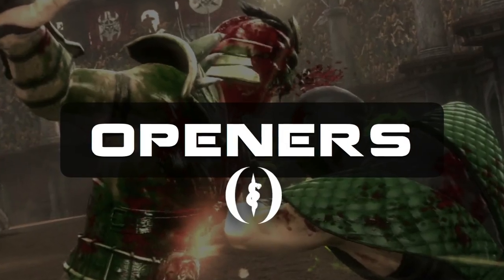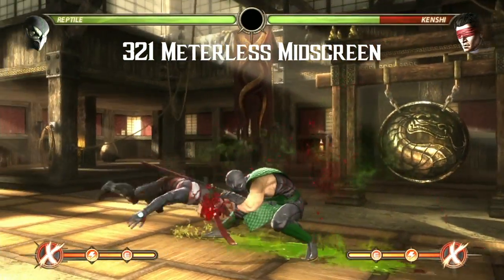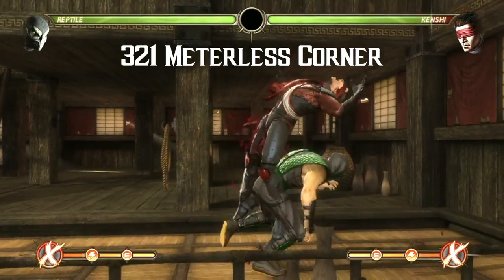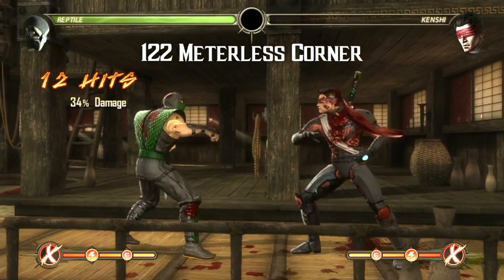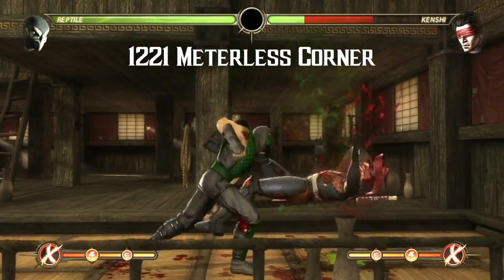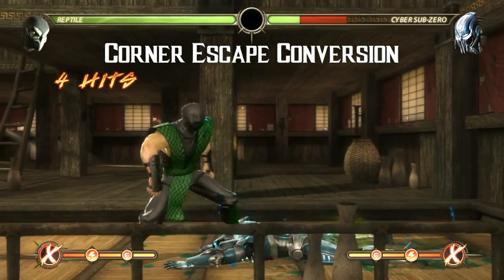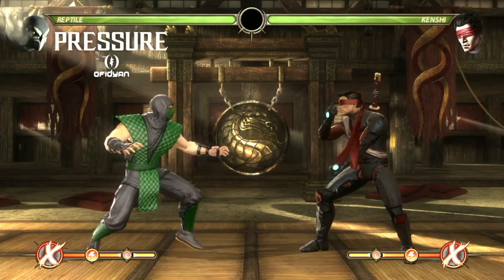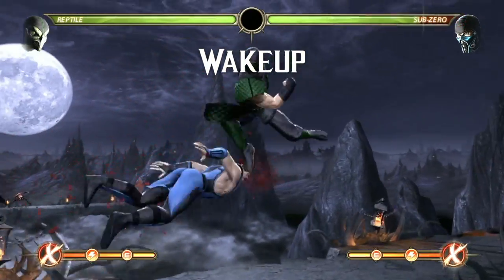Best Reptile Strategies - Mortal Kombat / MK9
Best Reptile Strategies MK9 by OFIDYAN
(Openers)
I like to start most of my guides with the openers, so basically the buttons used to open the opponent up.
I’m going to list five openers, these will be the most common buttons you press.
(D3)
It starts off with D3 of course because this is Reptile’s fastest low poke at 8 frames only -6 on block and +4 on hit.
(D4)
Next up is the D4 for the range. At a 12 frame start-up it is great for the distance it covers. It causes Reptile’s hurt boxes to go super low and is usually always cancelled into Acid Hand which is -4 on block.
(321)
The 321 string is the most common string to open with. It goes intro BnB’s and can even avoid counter pokes at the right distance because the 3 is like a high lunge kick and side note has 13 frames of start-up.
(122)
These next ones I’m going to list are a little more tricky. The 122 string is two highs followed by an Overhead. The reason it qualifies as a good opener to me is because the full string 1221 ending with another Overhead, has a decent conversion which I’ll show later and you can mix-up the end by canceling into slide to get a low in there
for example: “122~bf4” after “1221” conditioning. Another side note 1 has 11 frames of start-up or execution frames.
(F2B1)
The F2B1 has great range with the F2 being a little slower at 15 frames it is still worth it because the second part of F2B1 hits Overhead. It can also be mixed-up like the 1221 string. For example the slide being done after the F2 to make it a High to Low instead of High to Overhead. Although cancelling into slide is highly unsafe, if you do it enough to condition the opponent to block you will open them up, promise.
(Conversions)
Meter-less combos Midscreen, Corner, and Meter Use.
(321) “All Day”
BnB
321~bf2, NJP.. bb3.. 32~bb1.. 321~bf4
Optimal Meterless (Some Characters aka Sheeva lol) 44% with JiP
321~bf2, NJP.. ff.. 4~bb3.. 32~bb1.. 321~bf4
Pretty Optimal Meterless (All Characters) 42% with JiP
321~bf2, NJP.. ff.. 2~bb3.. 32~bb1.. 321~bf4
1-bar Midscreen BnB 46% with JiP
321~bf2, NJP.. ff.. 4~bb3.. 32~bb1*.. 321~bf4
2-bar Midscreen BnB (Only for Kill) 49% with JiP
321~bf2, NJP.. ff.. 4~bb3*.. 4~bb1*.. 321~bf4
X-Ray Midscreen Stylin (Only for Kill) 51% with JiP
321~bf2, NJP.. ff.. 4~bb3.. 4~X-RAY
Meter-less Corner BnB 45% with JiP
321~bf2, NJP.. 4~bb3.. 321~bb1.. 321~bf4
Meter-less Corner BnB 42% with JiP “No NJP”
321~db2.. 321~bb3.. 321~bf4
1-bar Corner BnB 50% with JiP
321~bd2*.. 4~bb3.. 321~bb1.. 321~bf4
(122) “Confirms into Force Ball”
Meter-less Midscreen BnB 37% with JiP
122~bb3.. NJP.. ff.. 32~bb1.. 321~bf4
Meter-less Midscreen EZBnB 34% with JiP
122~bb3.. 32~bb1.. 321~bf4
“Honestly best to keep this Meterless due to scaling unless pressuring like 122~Mega Ball is +2 on block, on hit the combo conversion can remain the same after the bb3.”
Meter-less Corner BnB 39% with JiP
122~bb3.. NJP.. 4~bb1.. 321~bf4
Meter-less Corner EZBnB 34% with JiP “No NJP”
122~bb3.. 32~bb1.. 321~bf4
(1221) “Two Overheads Pop-Up”
Meter-less Midscreen BnB 21% with JiP
1221.. ff.. f2b1.. then FORCEBALL SETUP of choice due to long hit advantage
Meter-less Midscreen BnB 23% with JiP
1221.. ff..  f2~bf4
1221.. NJP.. 4~bb3.. 321~bb1.. 321~bf4
Meter-less Corner EZBnB 41% with JiP “No NJP” Can replace 2 with Standing 1~bb3 for EZ-Mode
1221.. 2~bb3.. 321~bb1.. 321~bf4
1-bar Midscreen BnB 41% with JiP
1221.. ff.. f2~bb3* 32~bb1 321~bf4
(F2B1) “Falls Fast”
Meter-less Midscreen BnB 18% with JiP
F2B1.. bf4
Meter-less Corner Optimal 39% with JiP
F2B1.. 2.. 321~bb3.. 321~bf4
Meter-less Corner BnB 37% with JiP
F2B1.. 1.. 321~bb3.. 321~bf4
(Pressure)
The buttons that are Neutral on Block are as follows:
1, 12, 12b1, 2 has a lot of pushback great for frame trap, 3, 32, 321, above strings can be stuttered with hardly any pushback. Standing 4 is also neutral on block, but has some pushback so usually d4 or Reptilian Elbow (bf2*) comes after this.
Reptilian Elbow *bf2* is +5 on block and it is really the only moment you are going to be this plus on block besides the 2f31&2 ender from a setup. Mega Ball *bb3* is slightly plus on block at +2.
Standing 1 is neutral on hit, but..
Plus on hit and how much..
124 = +3
12 = +4
32 = +5
3 alone is +3 on hit
D4 is +12 vs Standing Opponent on hit so allows for forward dash into d3 pressure.
Also it is good to note the strings that are barely negative on block.
2f3 = -2 has decent pushback
f3 = -3 avoids some poke backs
b1 = -4 great low
(Setups)
These mainly involve Force Ball variations, Elbow Dash, and also an OFI-FLIP.
In most cases you will want to finish combos with some force ball oki.
321 Ender setup
321~bf2, NJP.. 32~bb3.. 321~Setup Option
(Invisibility or last opposite Force Ball use or Mega Ball)
2f31&2 Setup
321~bf2, NJP.. 32~bb3.. 2f31+2
32 Sleeper Setup
321~bf2, NJP.. 32~bb3.. 32~bb1.. 32~bf2.. hold up and back then JiP..
The OFI-FLIP Setup
321~bf2, NJP.. f2b1.. bf4.. then hold up and back